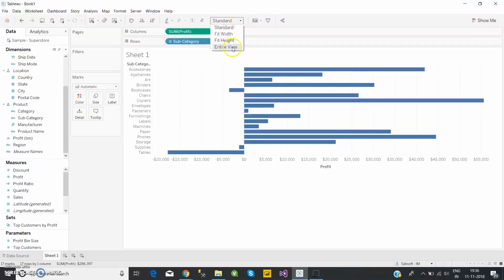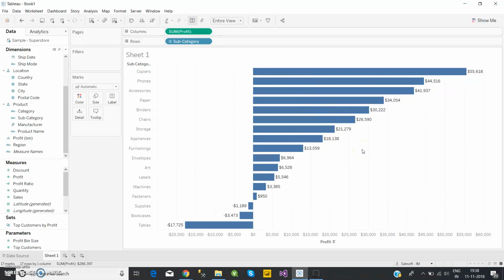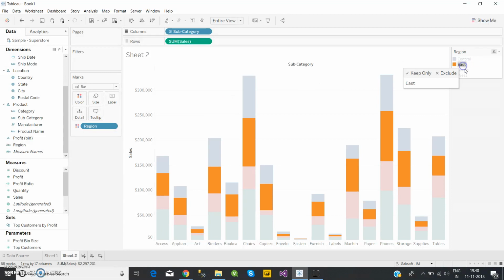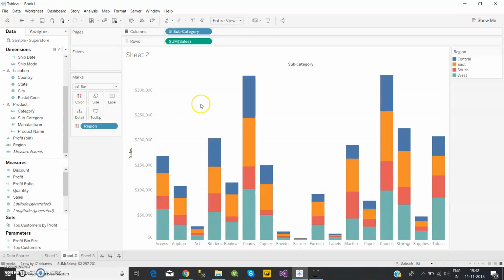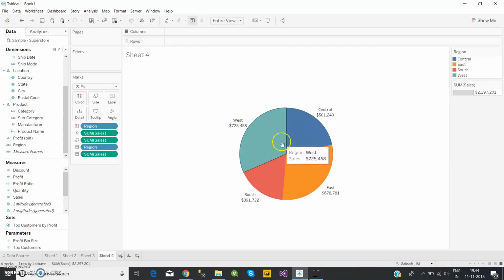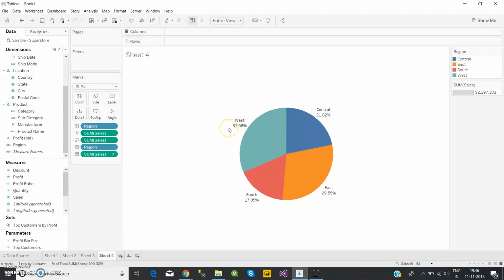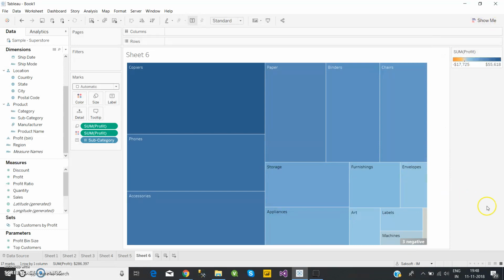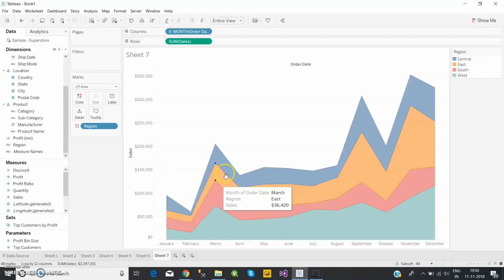Charts and their Use cases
Understanding Charts, Which chart to use when and under what use case